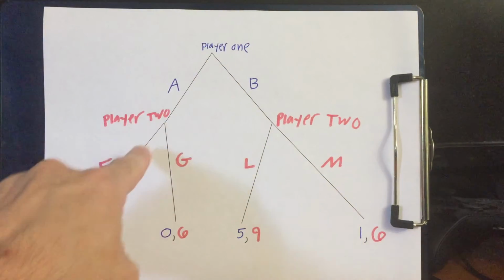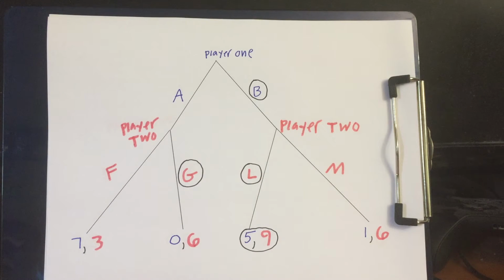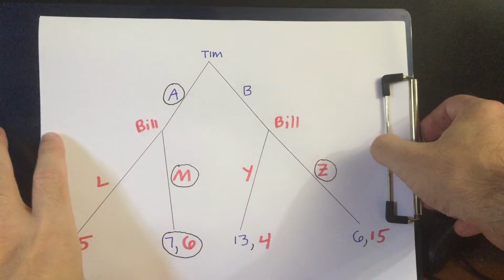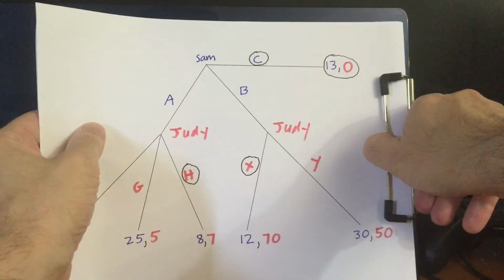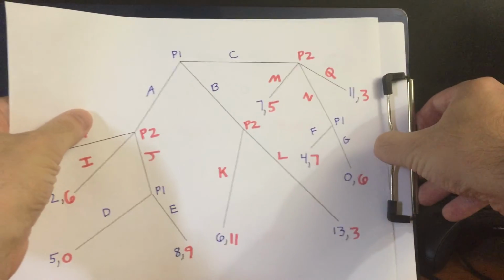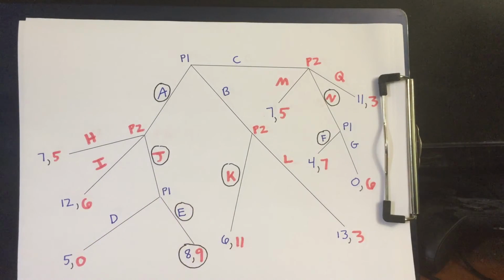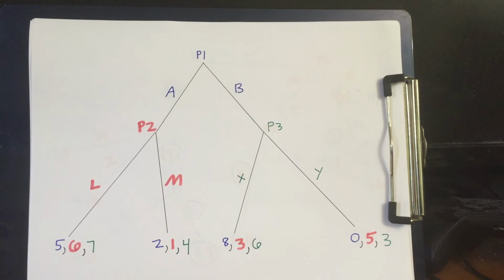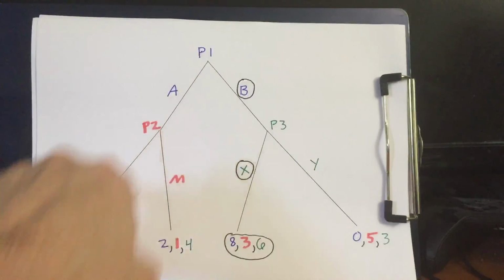Simple Sequential Games